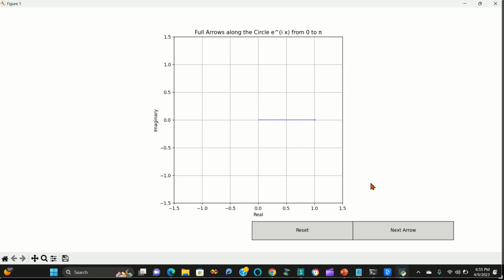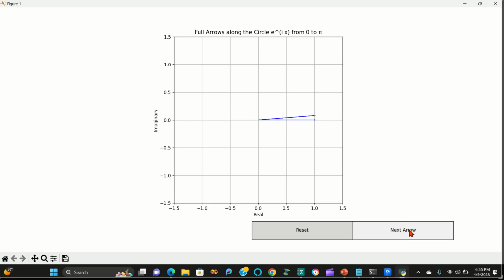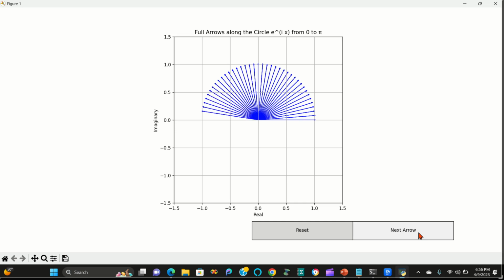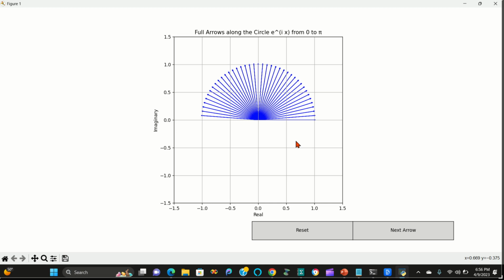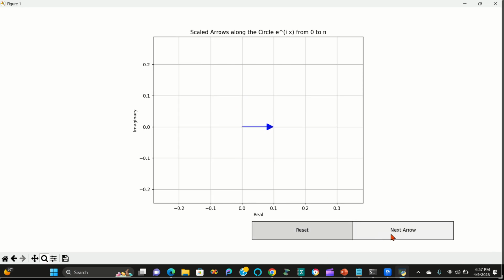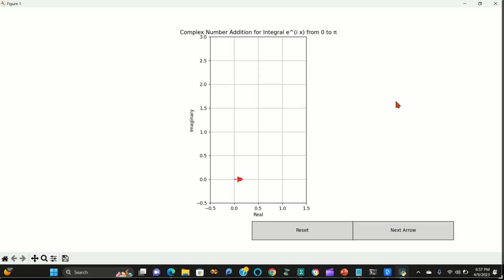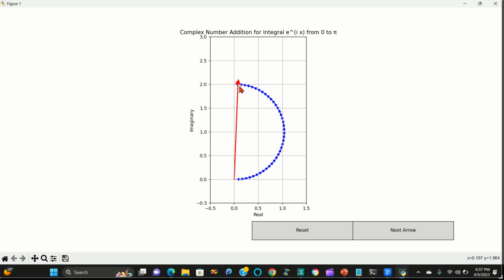Geometric Animation of Integrating e^(ix) from 0 to π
In this video, we demonstrate the process of visualizing the integration of complex numbers along the curve e^(ix) from 0 to π using arrows. This approach helps provide an intuitive understanding of complex number integration and how it relates to vector addition.

Complex number integration involves summing up the contributions of complex numbers along a curve in the complex plane. In our example, we consider the curve e^(ix) from 0 to π, where x is the real variable and i is the imaginary unit (i^2 = -1).

We start by dividing the interval [0, π] into 'n' equally spaced points. For each point, we calculate the corresponding complex number e^(ix), which lies on the unit circle in the complex plane. The magnitude of each complex number is scaled by the difference in angle between consecutive points (delta_theta), which represents the arc length along the unit circle.

To visualize the integration, we draw scaled arrows from the origin to each complex number in the complex plane. The arrow representing the complex number at a point x is the vector from the origin to the point e^(ix) scaled by delta_theta. The sum of these arrows represents the integral of e^(ix) from 0 to π.

As we animate the process of adding the scaled arrows, you can see how the vector sum approximates the integral. This visualization helps build intuition for complex number integration and provides a clear understanding of the relationship between complex numbers and vector addition in the complex plane.

Watch the video to see this fascinating process in action and gain a deeper understanding of complex number integration!